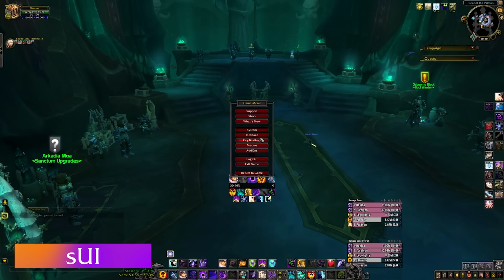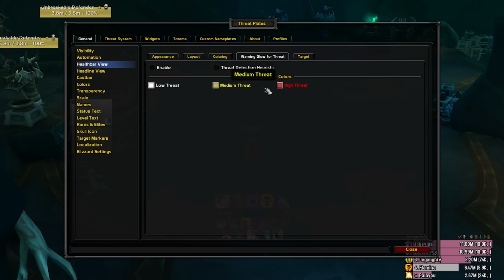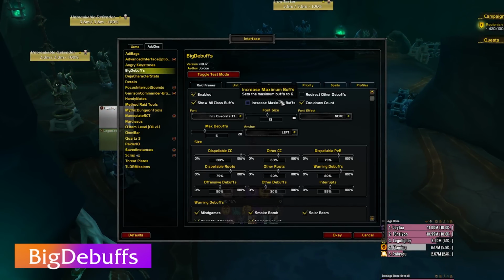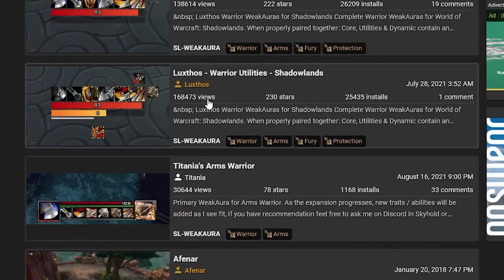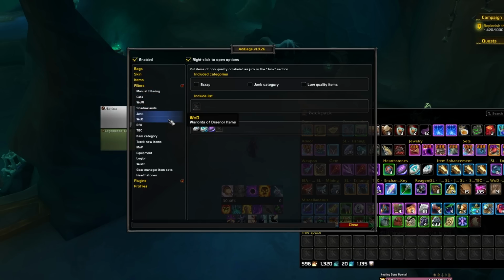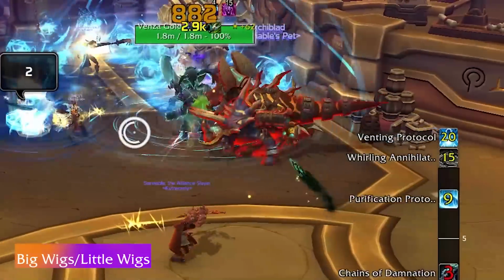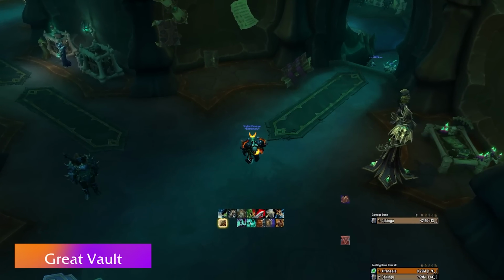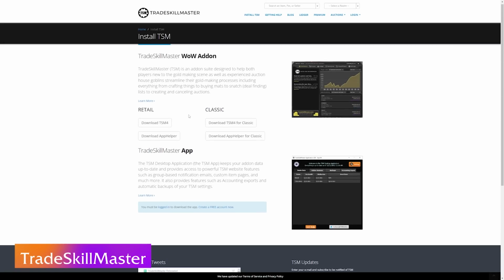MUST HAVE Addons For 9.2.5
After many iterations over the last 6 months, here are the must have addons for 9.2.5 with wow ui addons, combat text, party frames, debuffs, target plates and many many more! We’re all shadowlands ui addons junkies here and because of that, we’re always looking for neat new improvements, trying to get the top shadowlands addons and making videos about them so you can rock the marcelianonline addons too!

00:00 Intro
00:27 CurseForge
01:31 SUI
02:22 ThreatPlates
05:09 BigDebuffs
05:48 Nameplate SCT
06:25 WeakAuras
07:11 Details
07:54 OmniCD
08:16 AdiBags
08:48 Doom_CooldownPulse
09:21 Quality of Life Addons
14:05 You are awesome!

MON▶️ MO Cast (Hour long discussions on the current state of Classes)
WED ▶️ Shadowlands Class Guide (Or a general WoW Guide)
THU ▶️ On Cooldown (Weekly WoW News Show)
FRI   ▶️ TLF (Tier List Fridays)
SUN ▶️  Shadowlands Class Guide (Or a general WoW Guide)